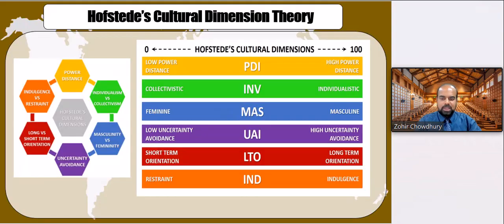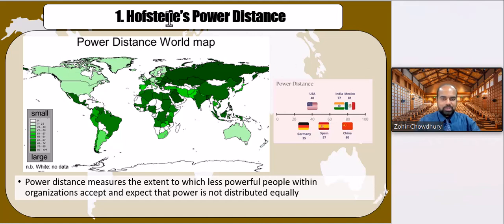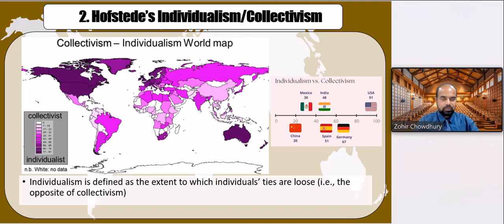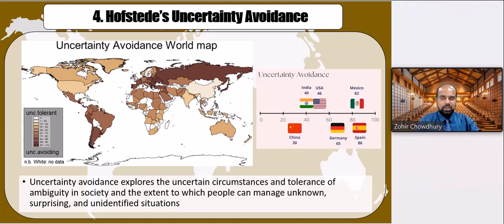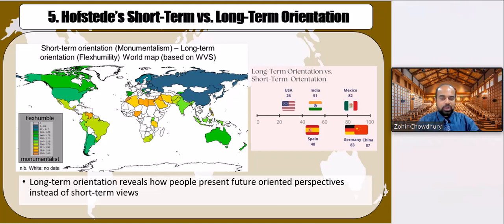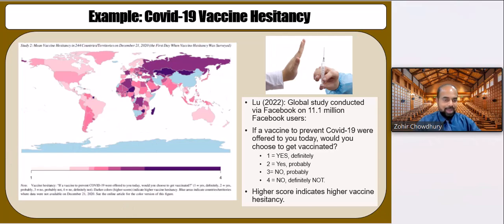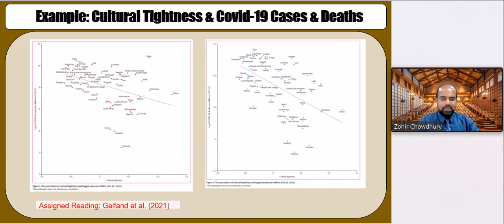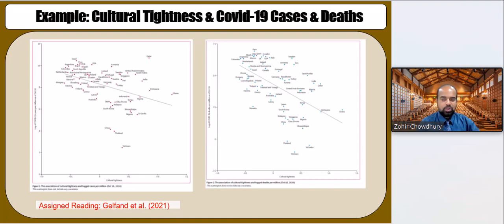Global Health: Hofstede's Cultural Dimension Theory